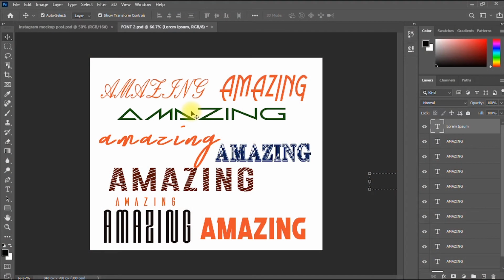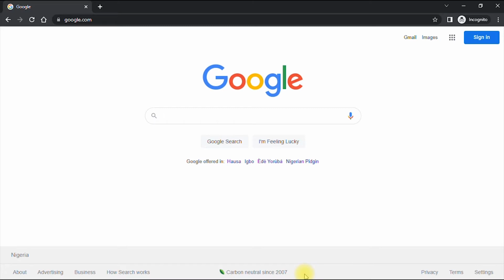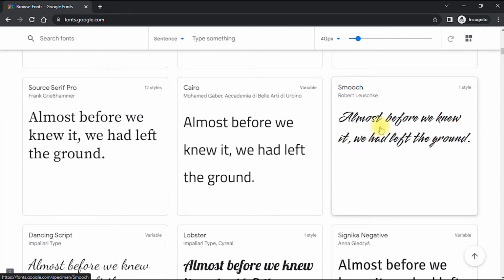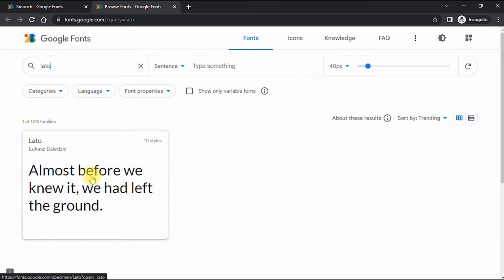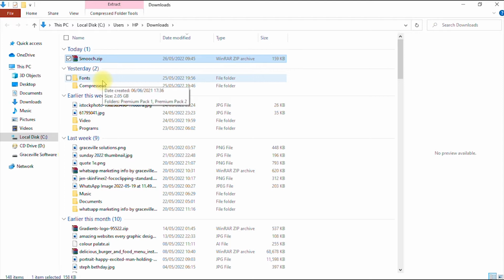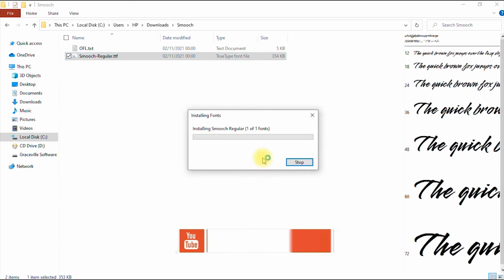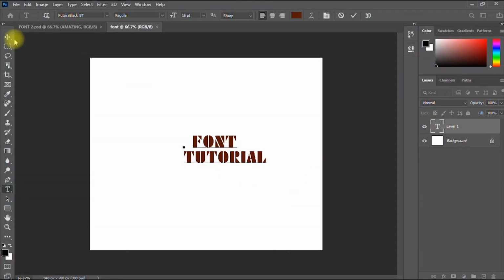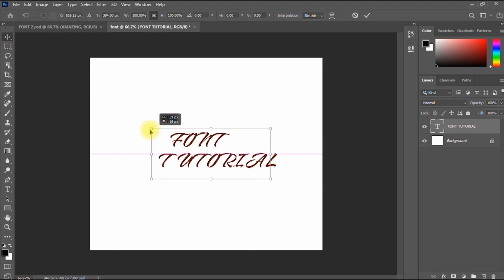How To Download Premium fonts for free and add to photoshop in 2022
The beauty of graphic designs, apart from the layouts, is the fonts. Good fonts can improve the aesthetics of your designs, hence I made this video: How To Download Premium fonts for free and add to photoshop in 2022.

As the best software for grahpic design in 2022, you can add cool fonts to your photoshop, even if its cs6, and that is exactly what I showed in this video: How To Download Premium fonts for free and add to photoshop in 2022.

This is a step by step photoshop tutorial video and you would learn the best free websites to download fonts from; one of which I mentioned in the video, and that is